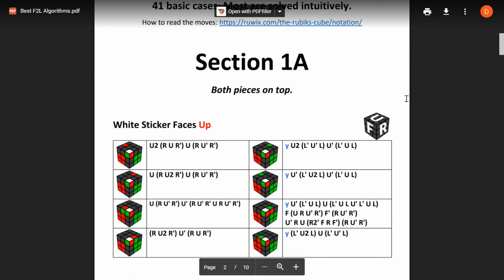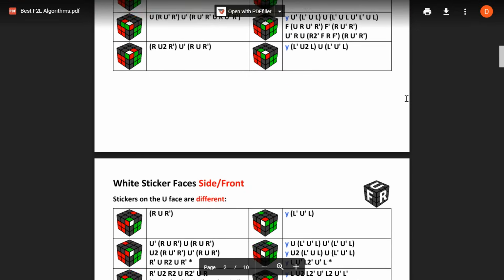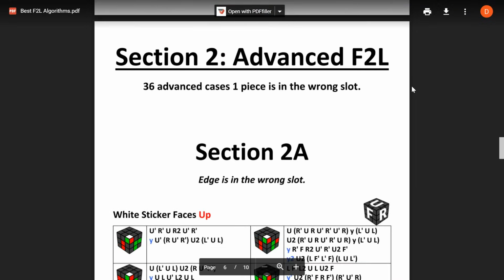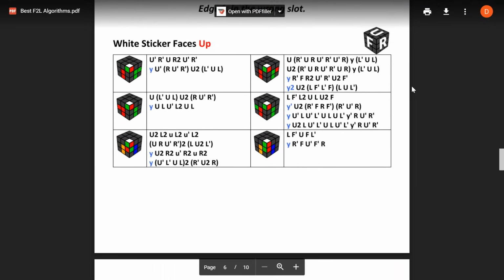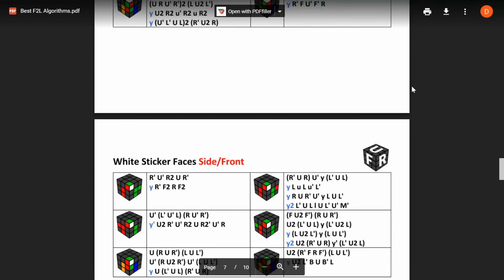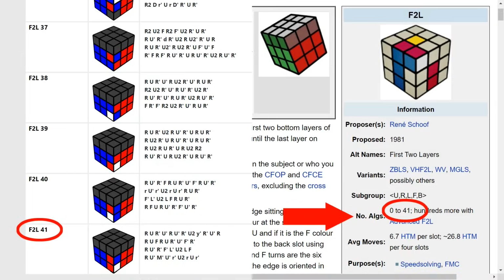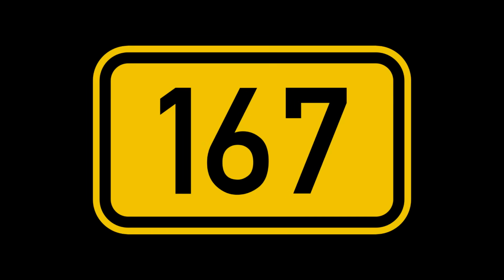Best Algorithms For ALL F2L Cases (pdf)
Advanced F2L tricks videos are now a thing of the past.